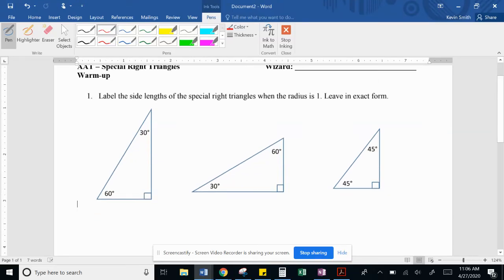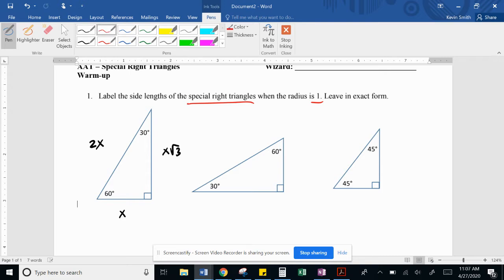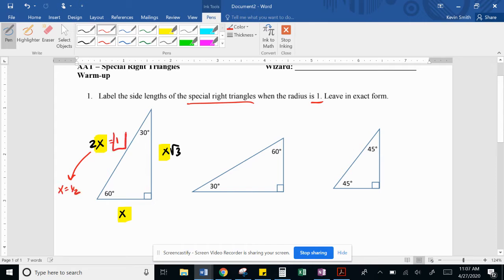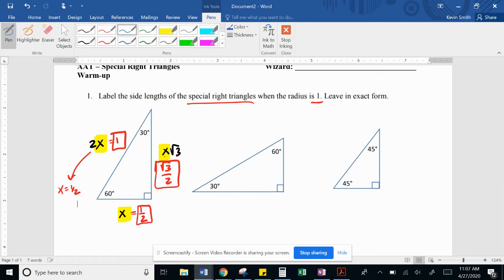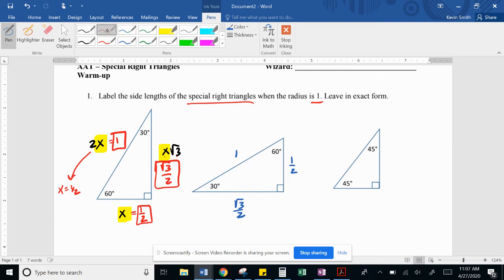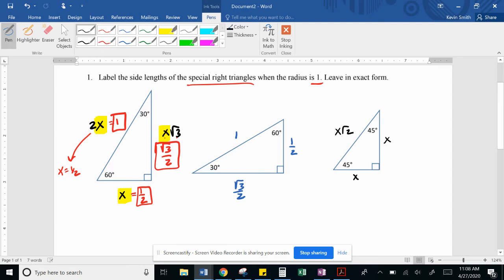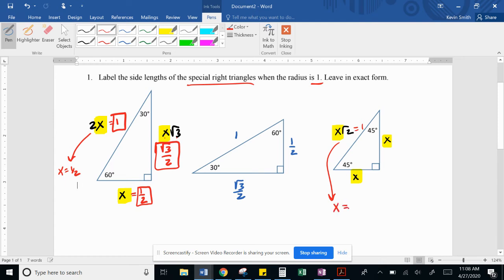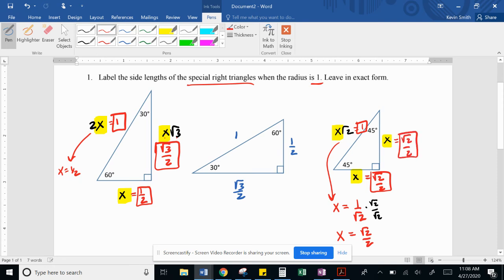AAT Special Right Triangles Warm-Up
04/28/20 - AAT - Special Right Triangles Warm-Up